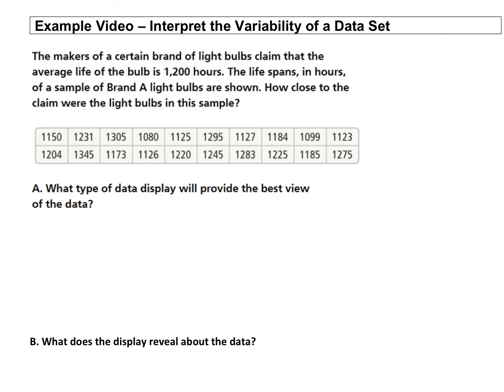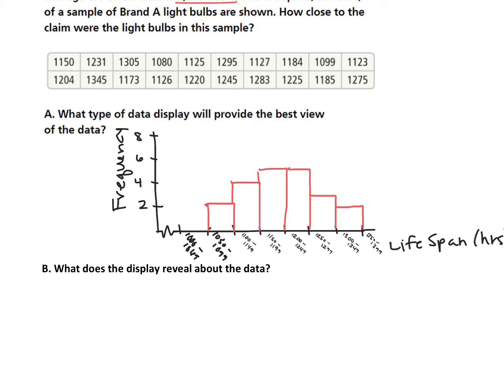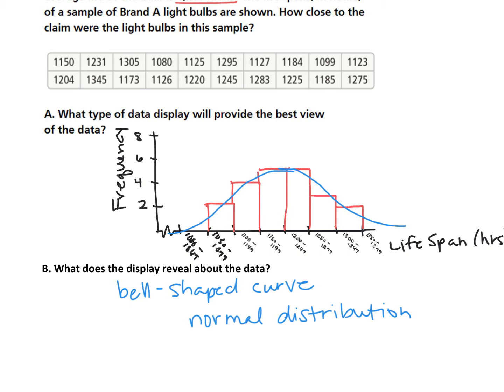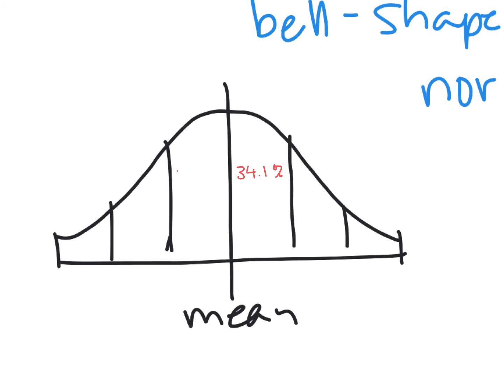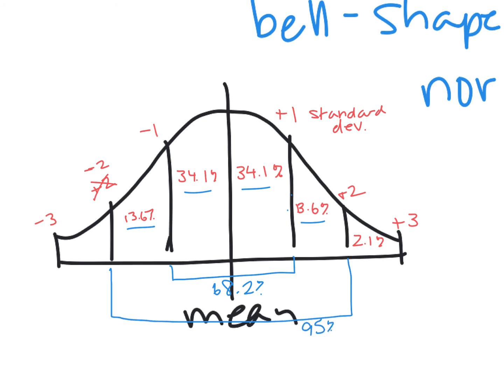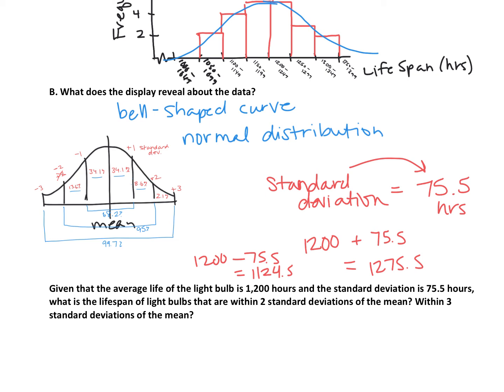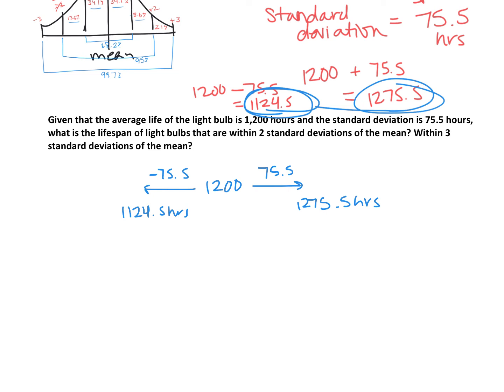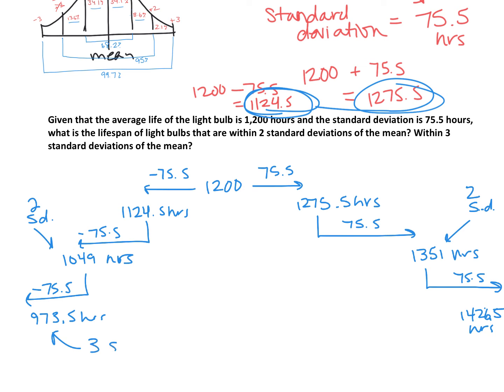Interpret the Variability of a Data Set